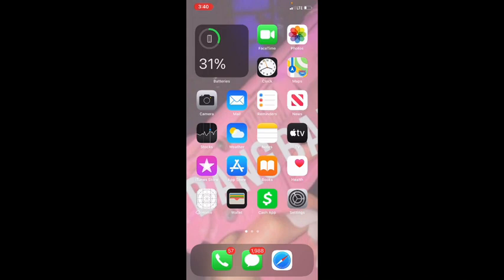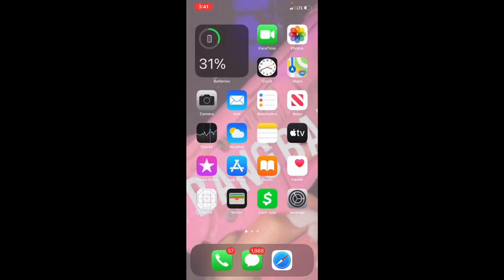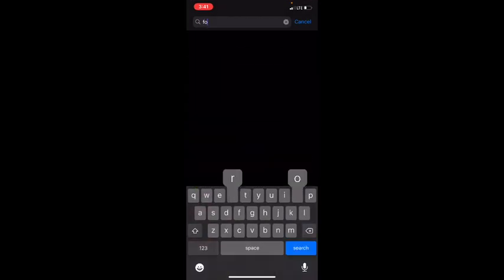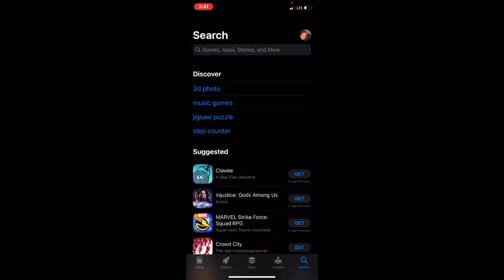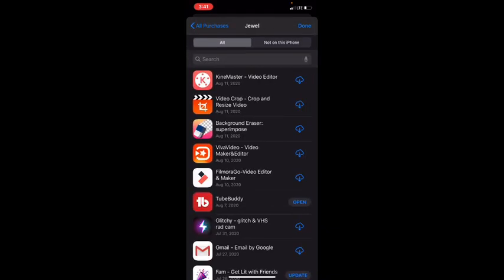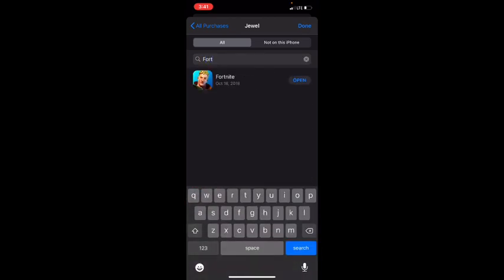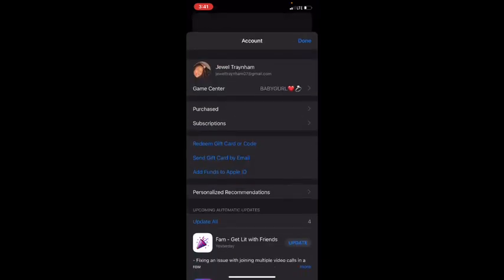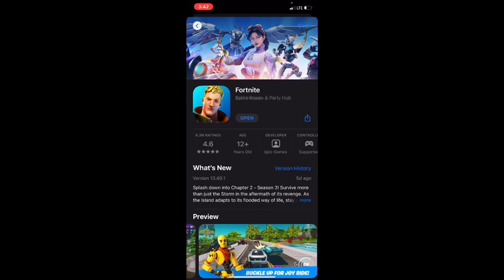HOW TO INSTALL/PLAY THE FORTNITE APP AFTER IT’S BEEN BANNED ON THE APP STORE ✨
Shoutout to my brother for helping me !